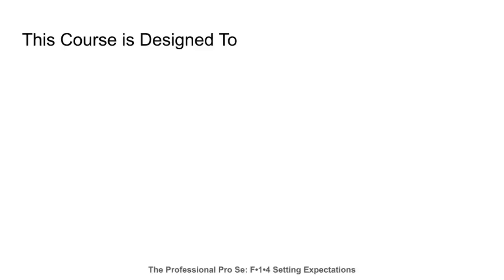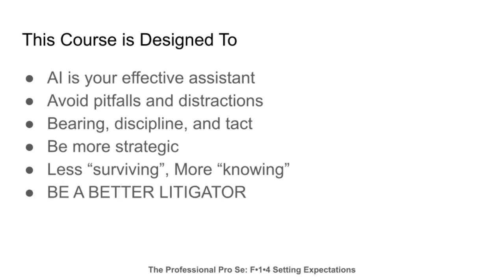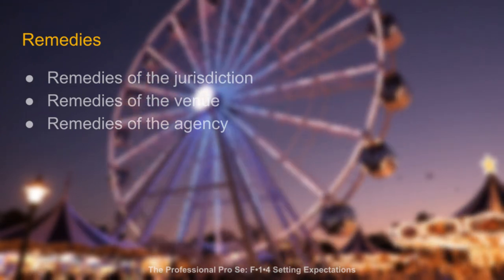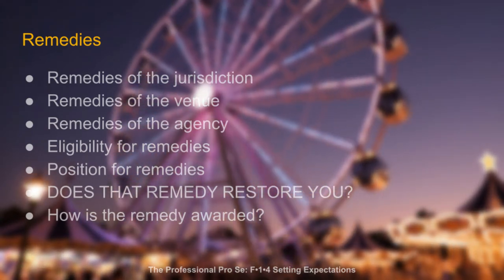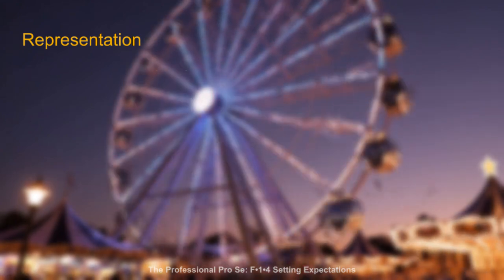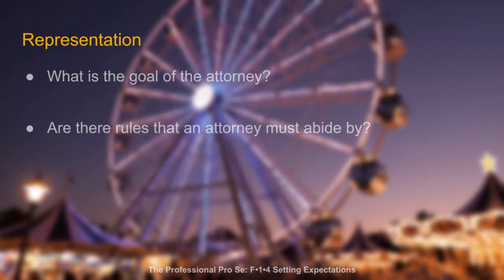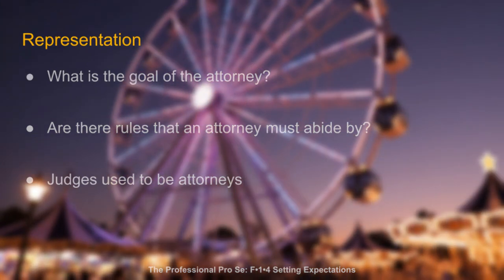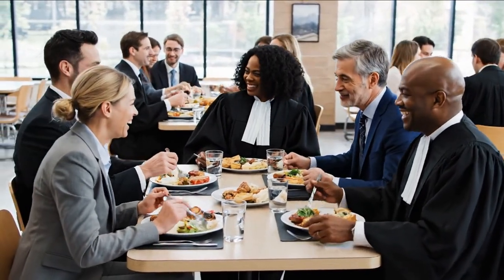Setting Expectations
Class 1: Setting Expectations – The Mental Framework
Description:
Welcome to the foundation of your legal journey. In this session, we strip away the "victim" mentality and replace it with the discipline of a Professional Pro Se. We cover the critical SWOT analysis (Strengths, Weaknesses, Opportunities, Threats) of your case, the reality of court rules as accountability tools, and the strategic management of time. You will learn to define AI not as a magic wand, but as a reasoning engine that requires a disciplined operator.

Key Topics:

The "Savior" Reality Check: Why you are your only asset.
Venue and Rules: Holding the court’s employees accountable.
SWOT Analysis: Mapping the battlefield before the first shot is taken.
AI Capabilities: Understanding the limits of the machine.
Notice: At the conclusion of this tier, a comprehensive 50-question assessment will be implemented. You must achieve a passing score to demonstrate mastery before progressing to the next tier of classes.

If you reviewed all of these classes and believe you are ready for the next tier, take our test

Produced by Salubrious. Owned by Wesley Keith Mullings Trust.